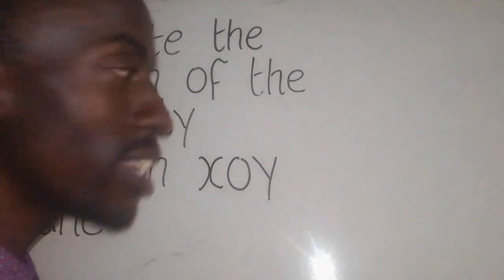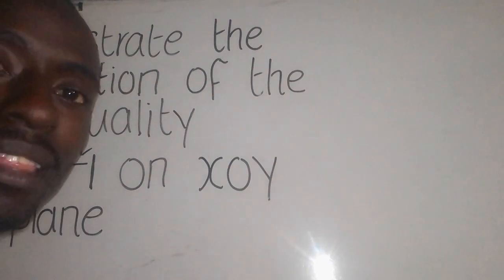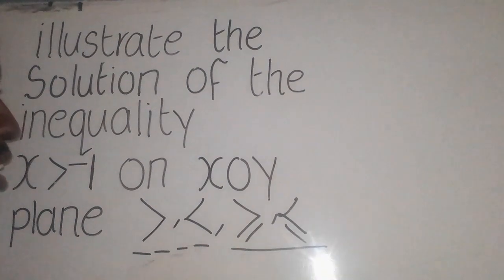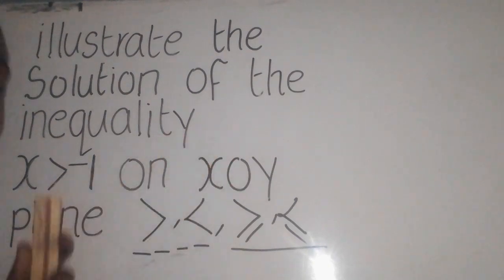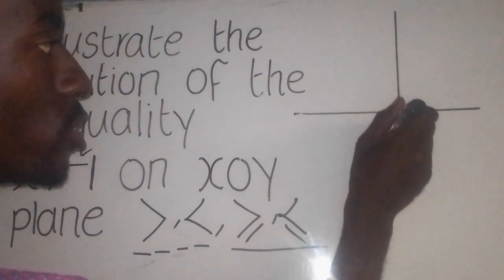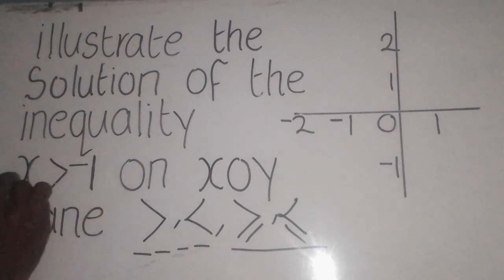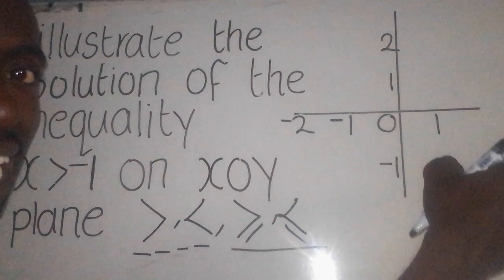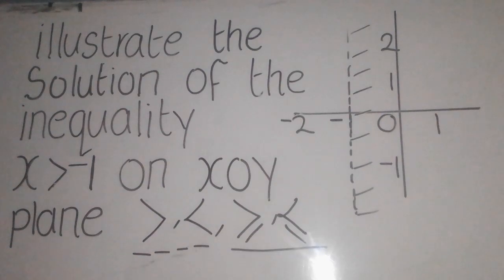maths xoy 4